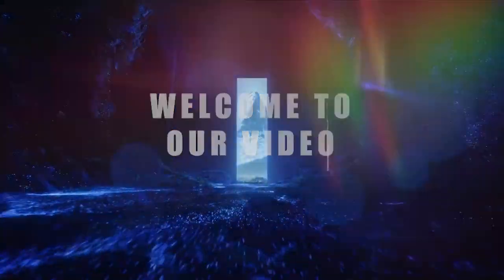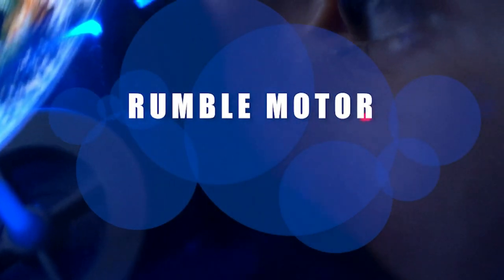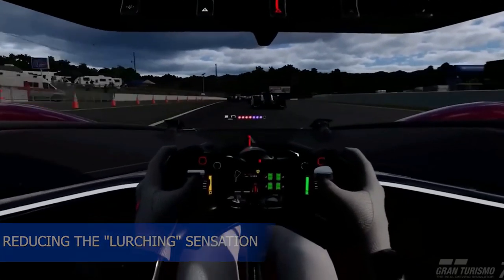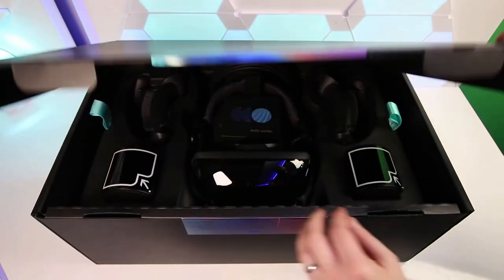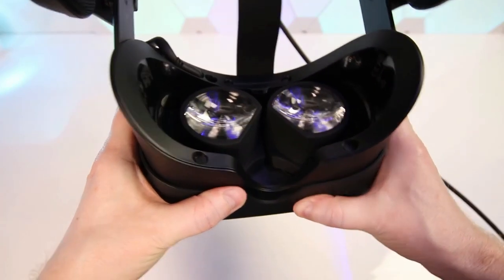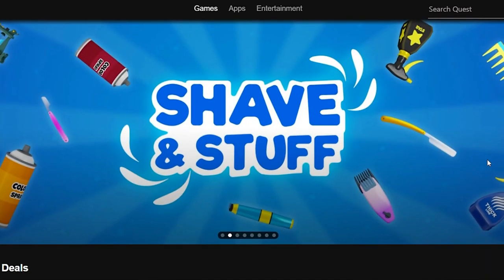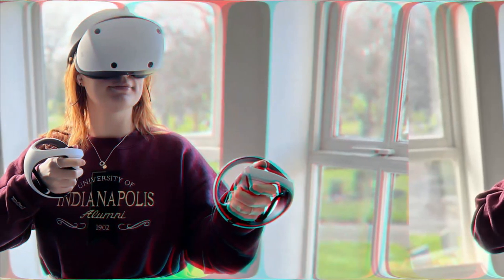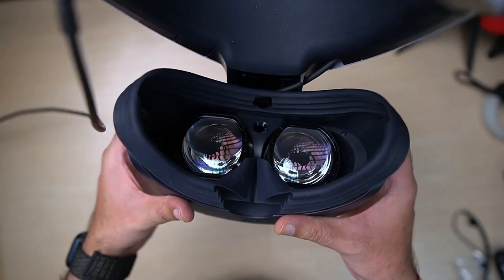Is The Playstation PSVR2 the Best VR Headset? Let's Compare!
Pre-order PS VR2 now - PlayStation Direct › en-us › playstation-vr2

We'll compare the PS VR2 against the Oculus Rift, the HTC Vive, and the Samsung Galaxy VR. Which VR headset is the best for you? We'll find out in this video!

1) NReal Air AR Glasses
2) Microsoft HoloLens 2
3) Rokid Air AR Glasses
4) Meta Quest Pro
5) Samsung Galaxy Watch 5
6) Apple Watch Ultra
7) Steam Deck
8) Steam Deck 512G
9) JSAUX 2-Pack Steam Deck Screen Protector
10) Mviioe Steam Deck Dock

Chapters

00:00 Introduction
00:31 Key Features of PSVR2
01:52 PSVR2 VR headset comparison
04:14 Gaming and Content